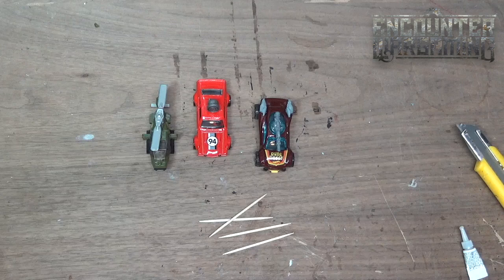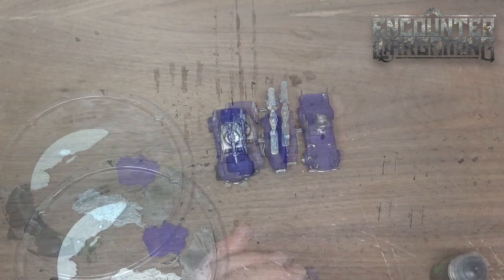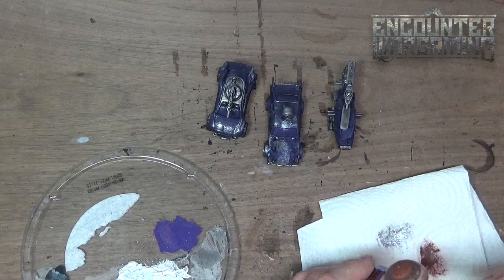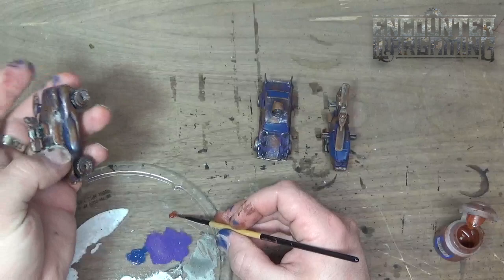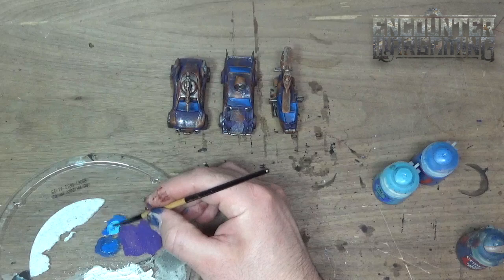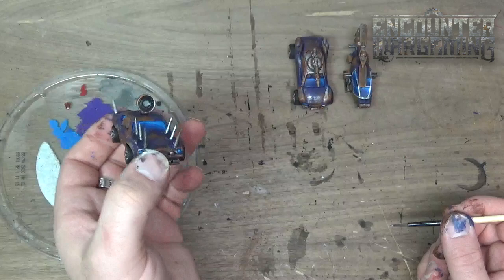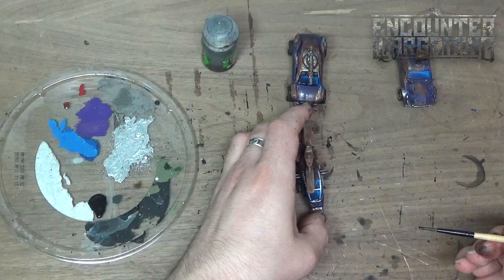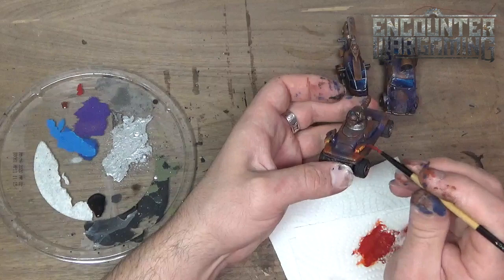Gaslands - Optimal Mishkin Team Build - Quick and Easy Build & Paint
In this video Jay is going to build and paint a Gaslands team over a weekend. After receiving a crap ton of Hot Wheels cars just a few months ago Jay thought it would be a good idea to build a team for each possible sponsor in the game. Luckily he stumbled upon a blog written by the game designer Glen Ford. This inspired Jay to build the optimal team in a short time span in order to demonstrate how easy it really is to make your own Gaslands Team. Hopefully we'll be able to try out each one of these teams in upcoming batreps. So come hang out with Jay while he builds an optimal Mishkin team over a Saturday afternoon and a Sunday morning.

We suggest also checking out Glen Ford's original blog that inspired this build

To pick yourself up a box of 50 Hot Wheels just like the one Jay got in order to build all the teams in this series consider buying them from the link below.

It'll save you money and gets us a couple bucks to help keep the content coming.